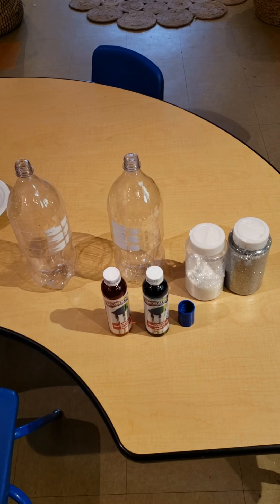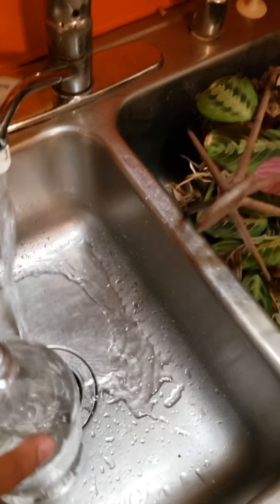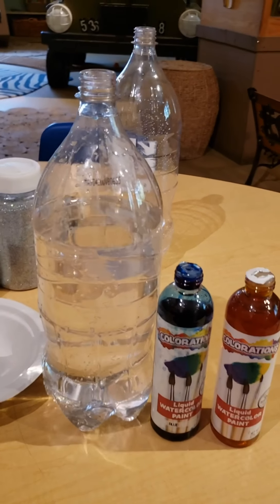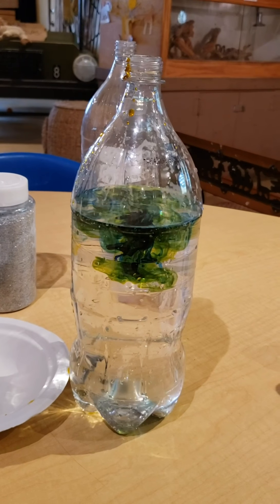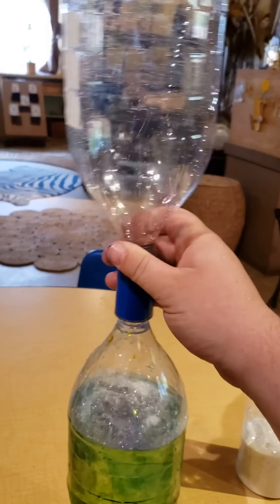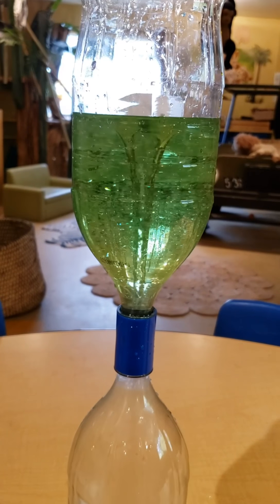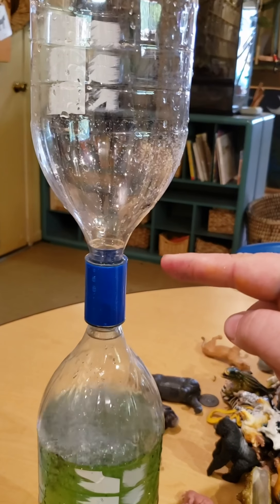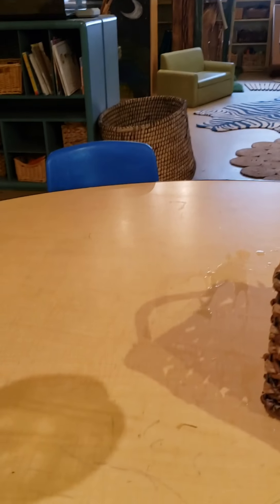Twister Bottle with Teacher Wyatt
All the kids love this activity.